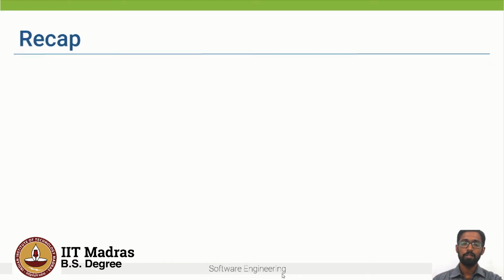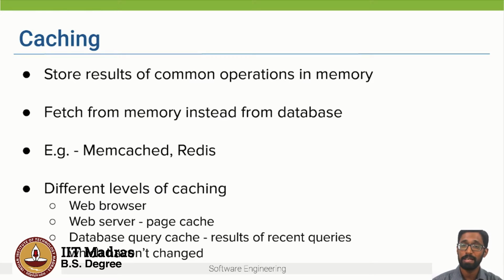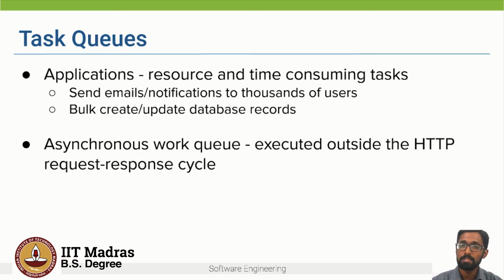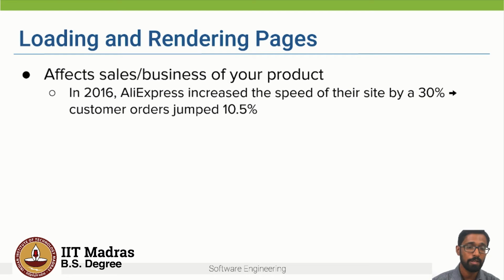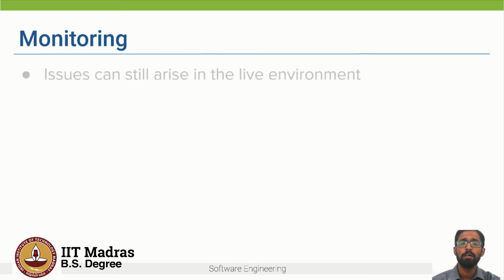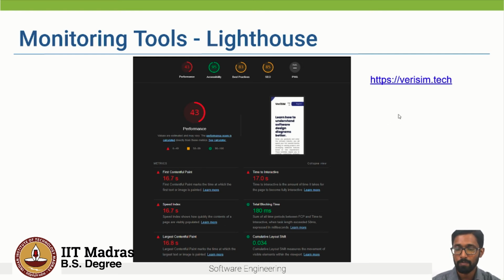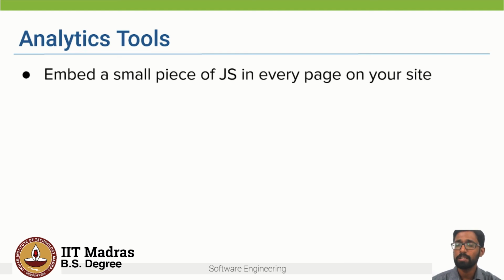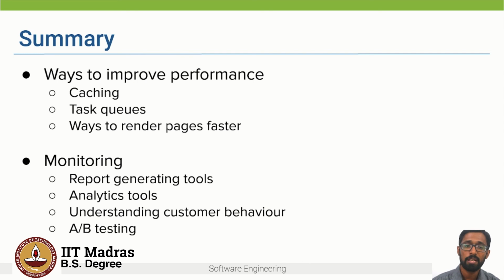W10_L6: Performance & monitoring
Video Overview
 This lecture focuses on performance optimization and monitoring of web applications. You’ll learn practical techniques to improve application speed, responsiveness, and efficiency, including caching, task queues, code minification, and compression. The lecture also highlights the importance of monitoring after deployment—using analytics tools to track user behavior, measure performance, and identify bottlenecks. By applying these strategies, you can reduce load times, improve rendering speed, and deliver a smoother user experience.

 IIT Madras offers four-year BS programmes that aim to provide quality education to all, irrespective of age, educational background, or location. The BS programme has multiple levels, which provide flexibility for students to exit at any of these levels. Depending on the courses completed and credits earned, learners can receive a Foundation Certificate from IITM CODE (Centre for Outreach and Digital Education), Diplomas from IIT Madras, or BSc/BS Degrees from IIT Madras.